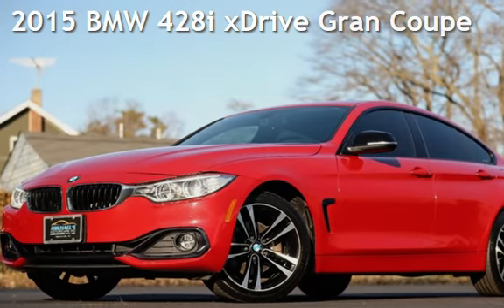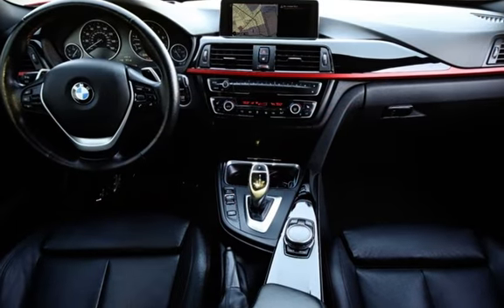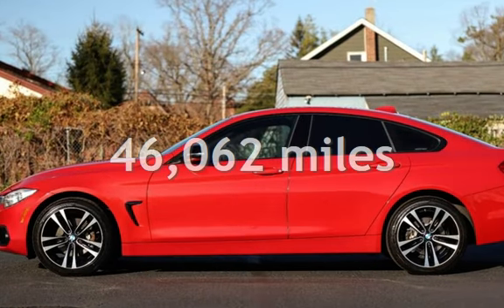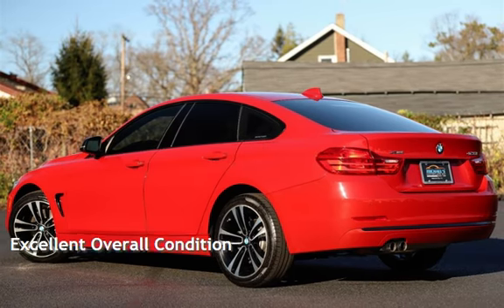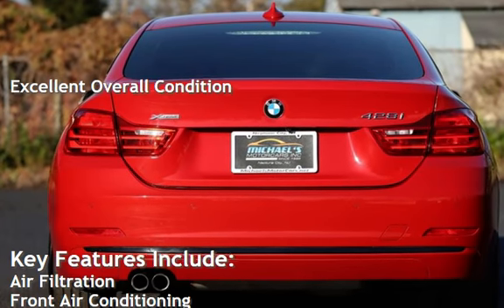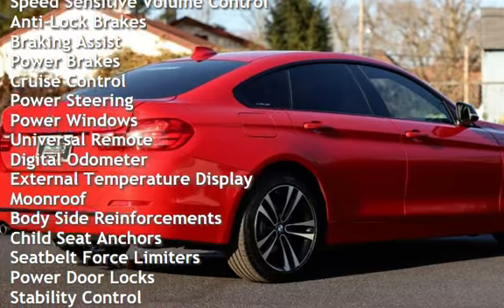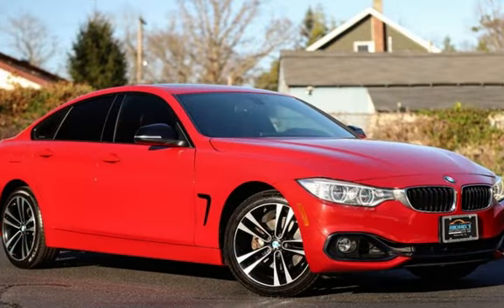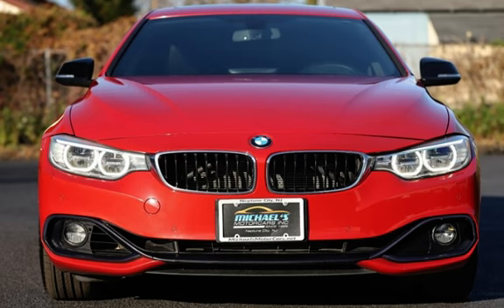2015 BMW 428i xDrive Gran Coupe for sale in NEPTUNE CITY, NJ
MICHAEL’S MOTORCARS proudly offers this 2015 BMW 428 XI GRAN COUPE SULEV with only 46K Miles!

This vehicle features 10 Service Records!

Key Factory Options include: RED STITCHING - TWO TONE WHEELS - NAVIGATION - REAR VIEW BACKUP CAMERA - Keyless Push to Start Ignition - Sunroof - Heated Leather Seats - Power Lift Gate - Usb &amp; Auxiliary Input - 120 Watt Power Outlets - Bluetooth Connectivity - Sirius Xm Radio!